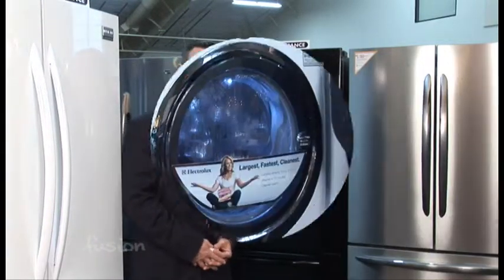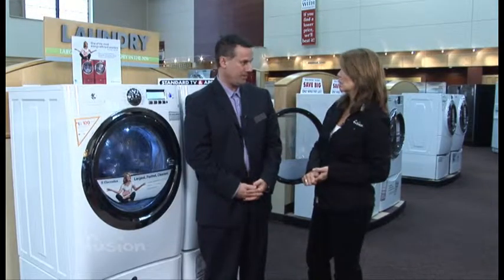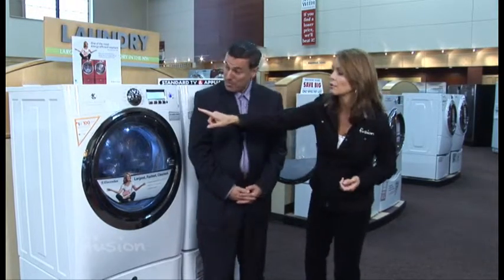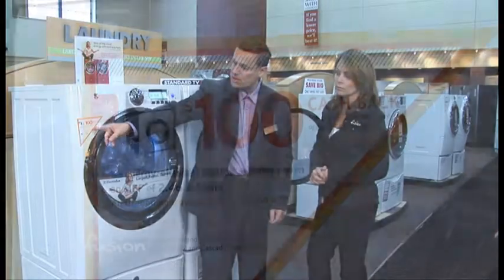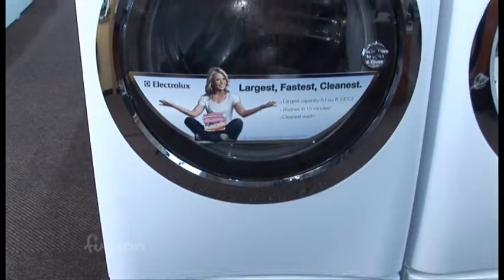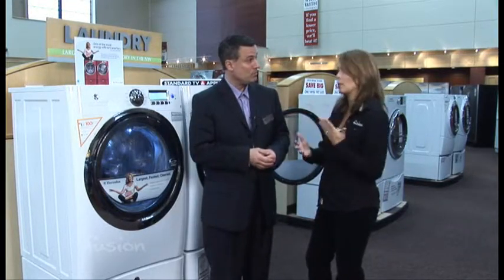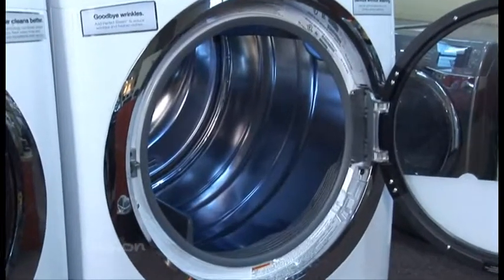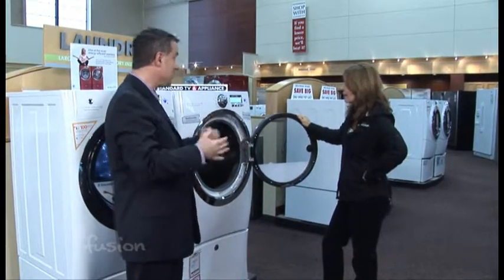Energy Efficient Appliances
We have lots of appliances in the modern home and when they are brand new, most of them are pretty energy efficient.  But when does it become more cost effective to replace them?  To learn more about that we stop by Standard TV and Appliance and talk with our old friend Tony Gayaldo.  Tony has done some research and came up with a list of the appliances that use the most energy in your home.  In order, they are refrigerators, washers, freezers, and dishwashers.  Refrigerators are the biggest energy users by far in your house and Consumer Reports says that if it is over 8 years old you need to replace it.